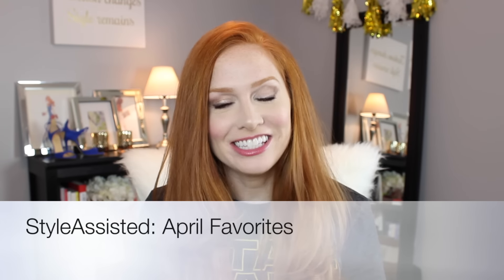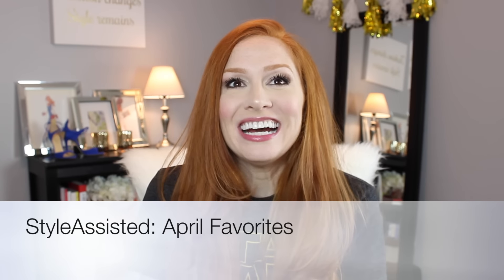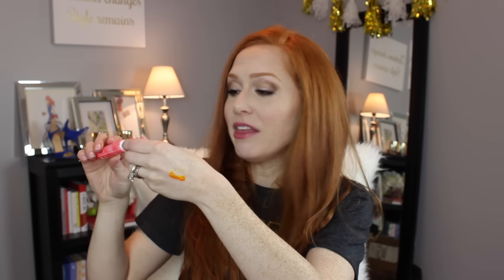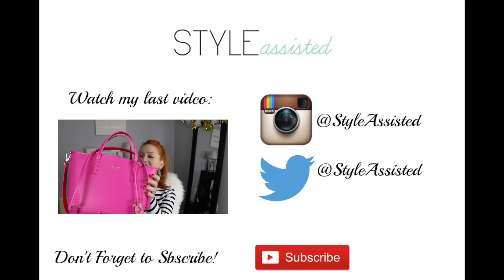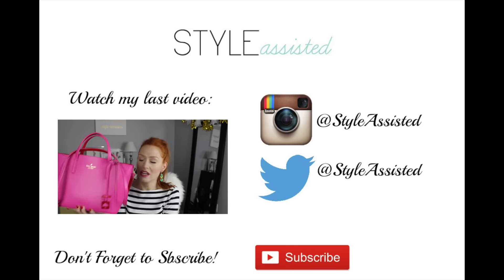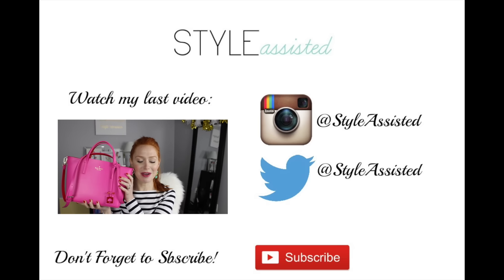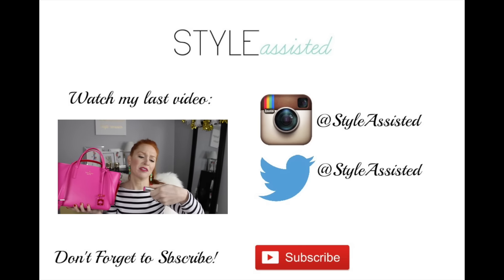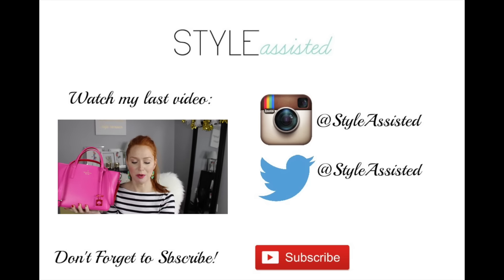StyleAssisted: April Favorites (and Non-Favorites!)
Products mentioned:

Crest WhiteStrips Luxe Professional (I hated)
Not Your Mothers Clean Freak Dry Shampoo (Loved!)

R+Co Death Valley Dry Shampoo (Hated)

Dior Addict Lip Glow

Match Co Foundation (Did not like)

Star Wars BluRay

Poshmark: @Adriele